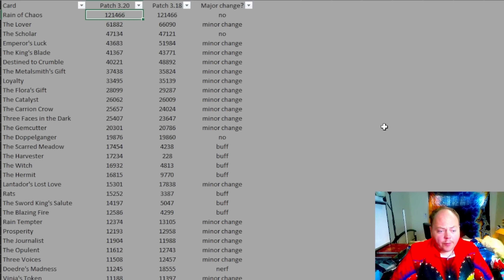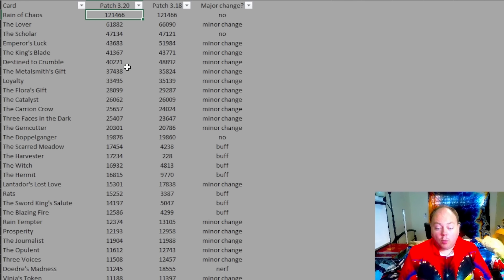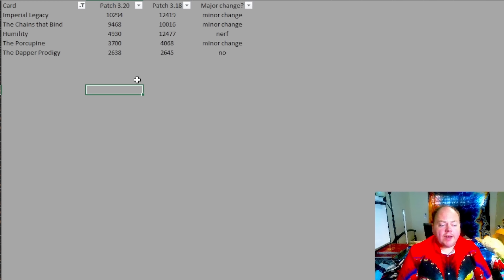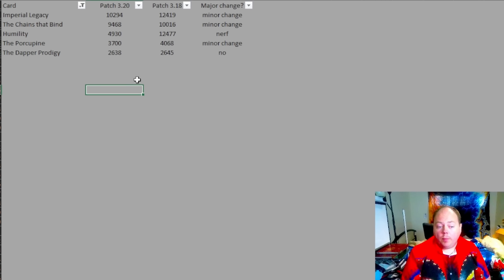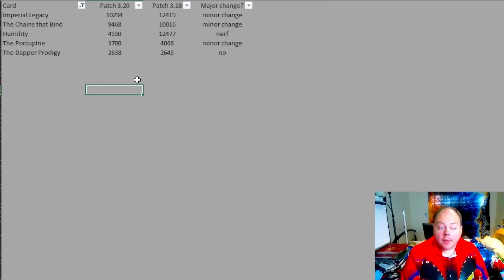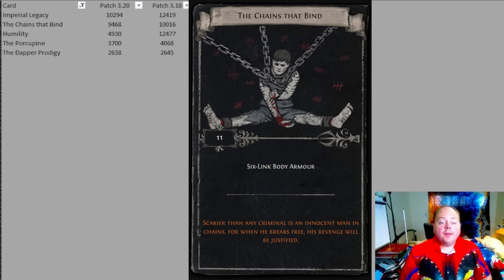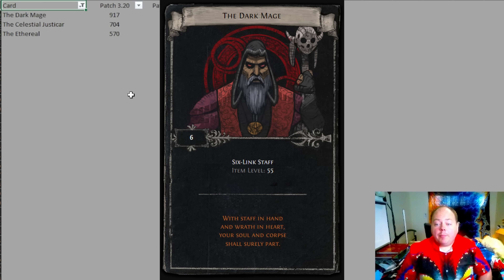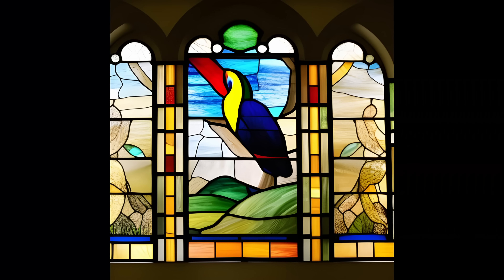POE - Stop Farming Humility. Drop Rate Was Nerfed Hard. Farm Other Six Link Cards Path of Exile 3.20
Video current as of 3.20 - Forbidden Sanctum. Humility used to be one of the best divination cards to farm to get an early six link. Used to be.

Farm Chains That Bind instead on general builds, it's better and after the Humility nerf it's about twice as common as the worse card. Or Dapper Prodigy if you feel comfortable on a weaker chest for longer and are OK with skipping the "bad six link" progression step.

Bow characters get two additional good options, The Porcupine (good on damage over time builds mostly, and Elemental Hit) and Imperial Legacy (good on different hit-based builds)

I have no idea why GGG made this change. It's a bad one.

Evidence of the nerf: PoorFishWife's research into drop rates and her 3.20 updated table

My spreadsheet comparing both 3.18 and 3.20 data (all data from Fishwife, I just rearranged it)